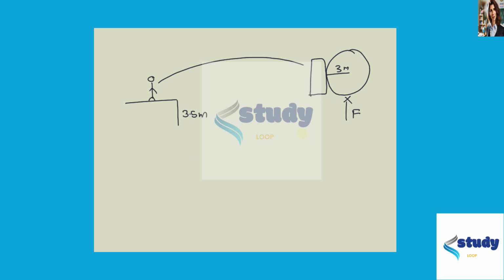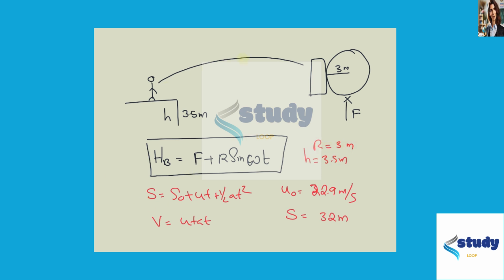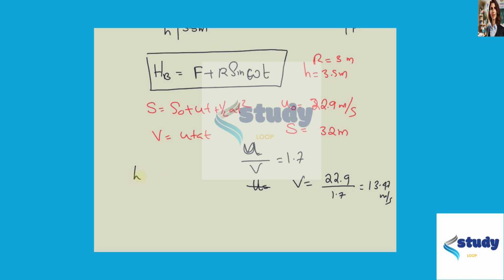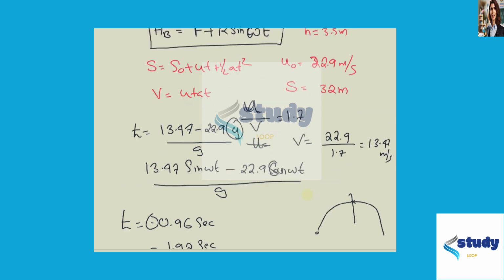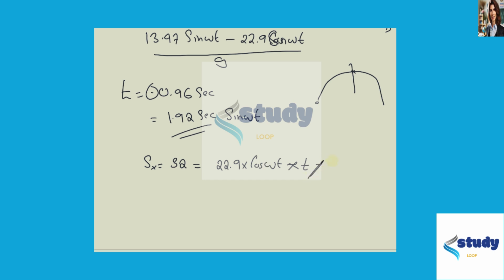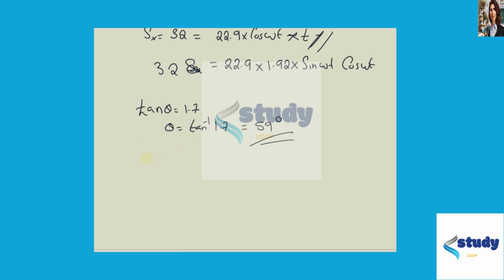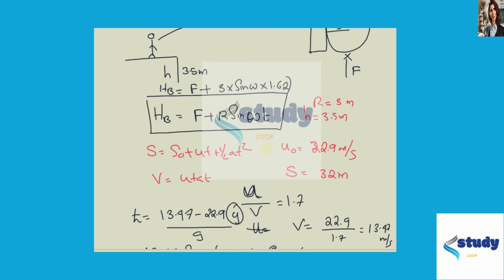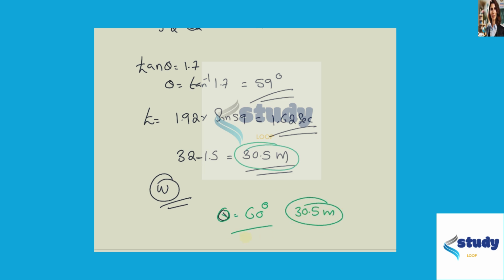[Physics] Because of your legendary pitching skills, you make a bet with your friend that you can th